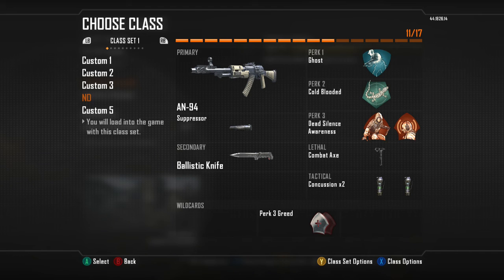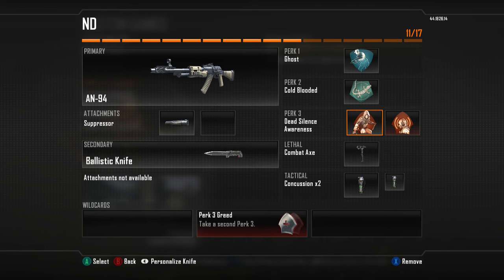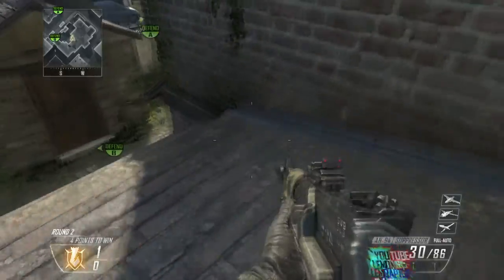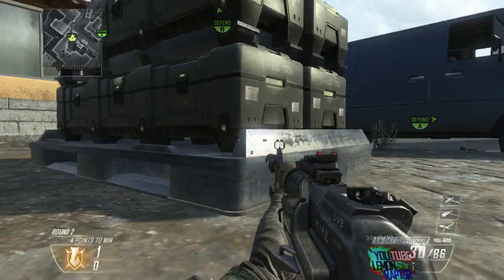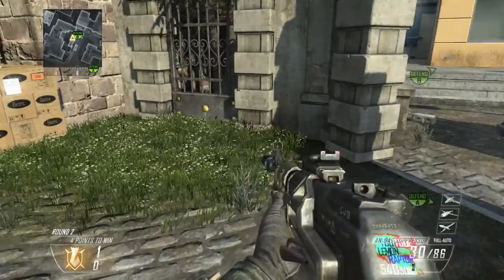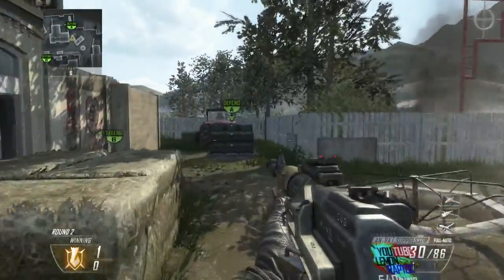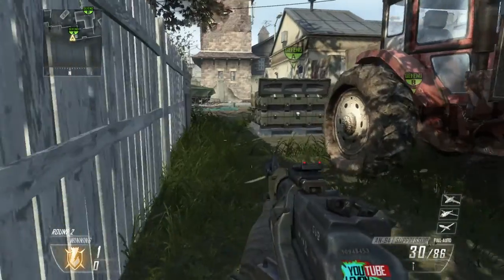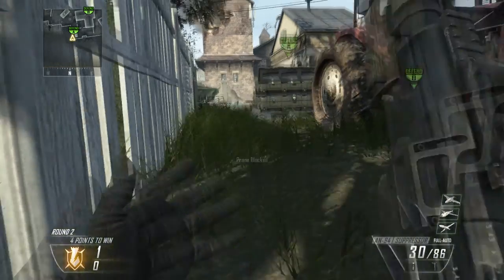BE THE NINJA ON STANDOFF! BLACK OPS 2 NINJA DEFUSING SERIES!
Yo what's happening Little Lizards its your boy LemonRaptor or Patrick Back at it again with some more awesome content.

Remember we are not haters here we are here to enjoy time together Thank You